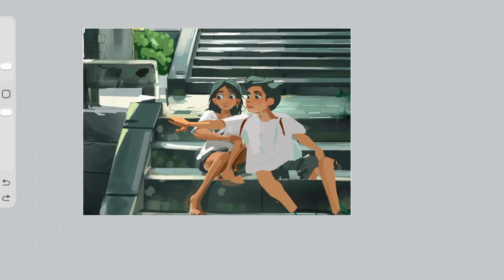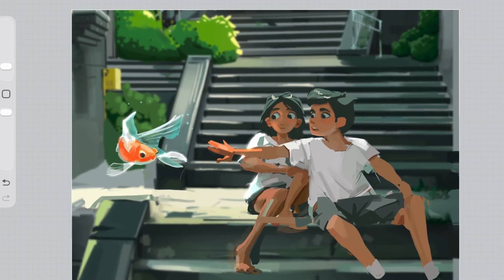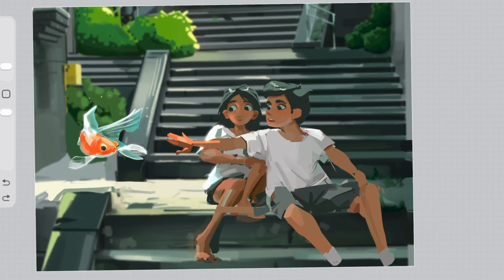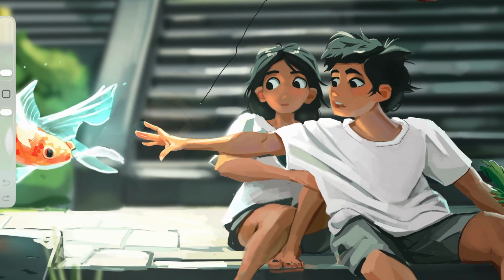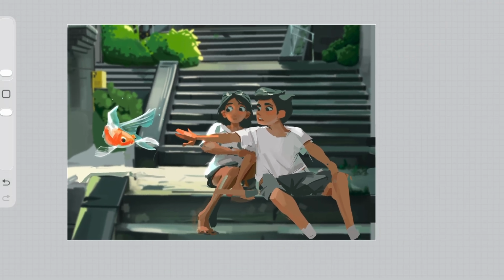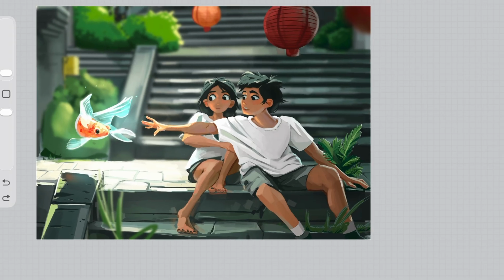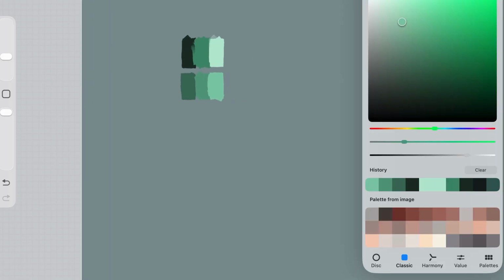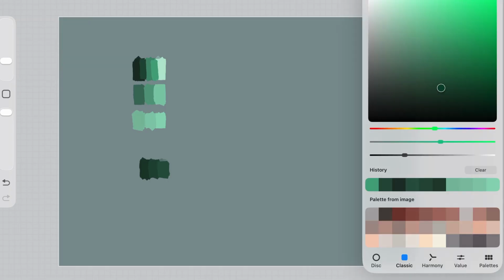How to Add Depth to Your Drawings (Stop Making Them Look Flat)